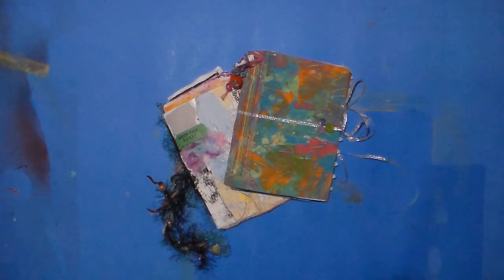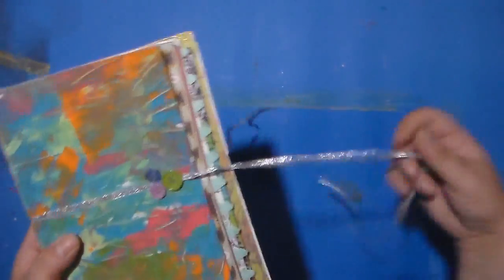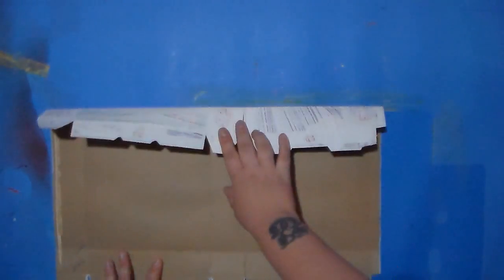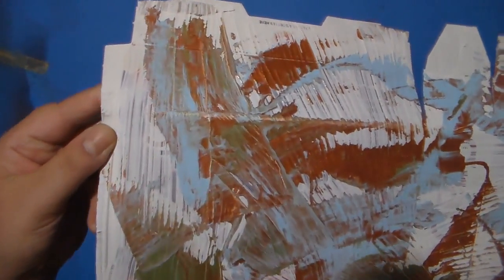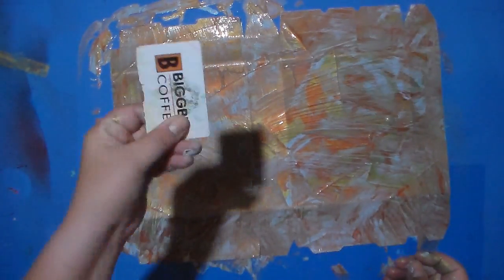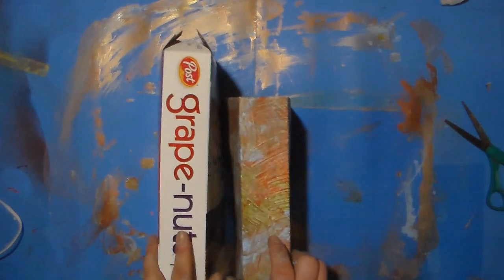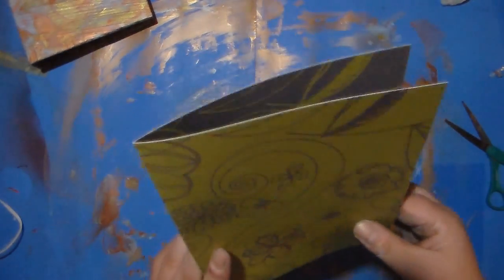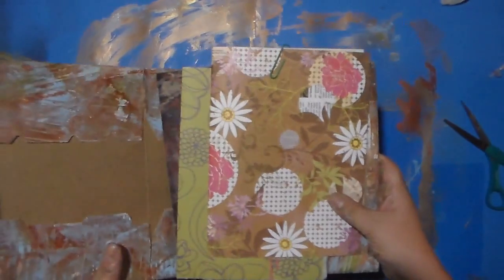Art Journal Binding {Pt. 1 - Making the Cover & Signatures}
This simple technique will show you how to make a recycled cover for an art journal, smashbook, junk journal or other book projects with a simple abstract painting technique. Then, this tutorial will also show you how to put together signatures using various papers.